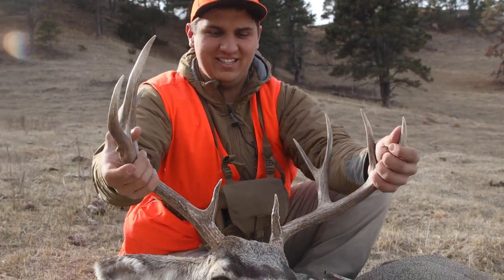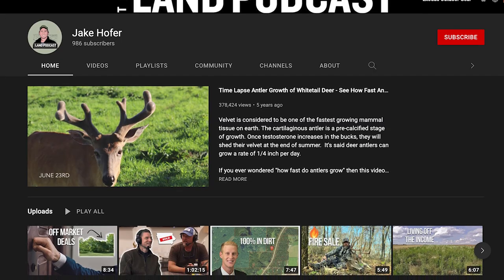Beginners Guide To Timber Stand Improvement - Skip Sligh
Skip Sligh is one of the most knowledgeable TSI experts out there and he breaks down how you should improve your farm. If you're looking to improve the habitat for deer hunting on your property, one of the best things you can do is to invest in timber stand improvements.

By selectively thinning your forested areas, you can create a more diverse and productive ecosystem for deer and other wildlife. This allows for better nutrition, cover, and bedding areas for deer, which in turn can lead to healthier and larger populations.

Additionally, thinning your timber can increase the amount of sunlight that reaches the forest floor, promoting the growth of browse and other plant species that deer rely on. If you're serious about managing your land for deer hunting, consider implementing timber stand improvements as a key part of your strategy.

Listen the podcast!